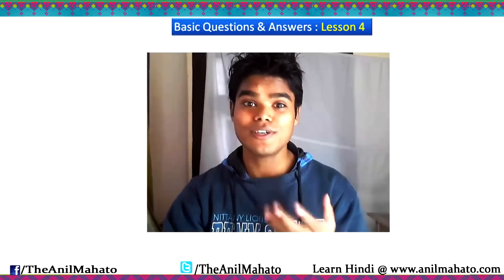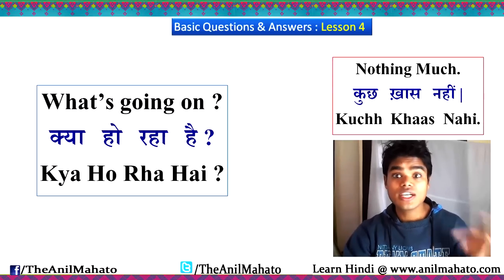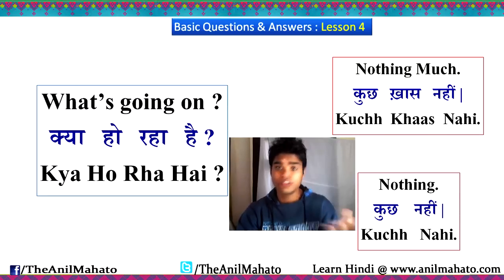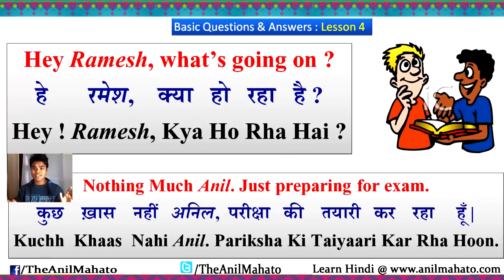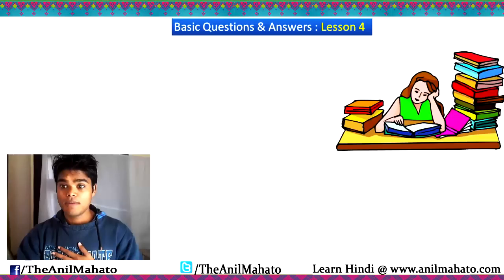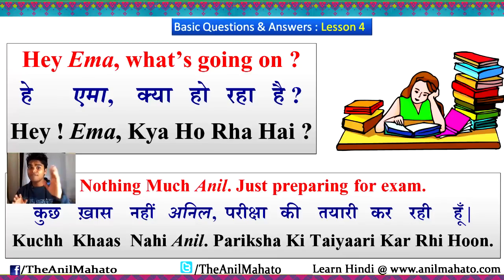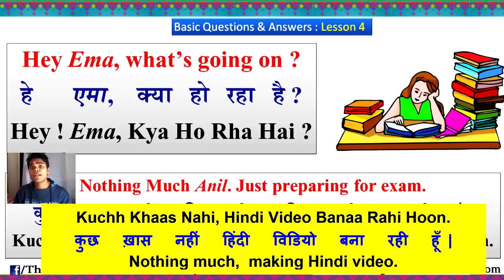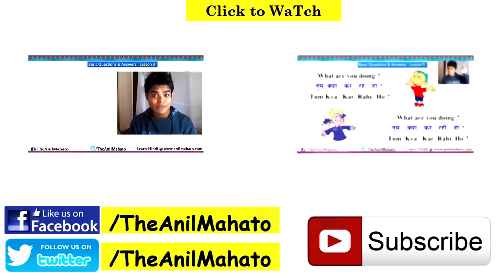LEARN HINDI EVERYDAY QUESTION & ANSWERS 4 - What's going on ?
4th Lesson on Everyday Hindi questions and answers will help you to ask basic questions of common Hindi discussion like What's going on guys etc. You will learn to ask this question to different gender & age people and also you will learn to answer them very well.
This video is very helpful for beginners level student of Hindi, children and tourist who are planning to travel India very soon.
If you have any query or questions regarding these videos or any suggestion or you want to interact with me then please feel free to write in the comment section below or email me.

♥♥PRIVATE ONLINE HINDI TUTORING ♥ EMAIL ME ♥♥ - I also do private 1 to 1 as well as group online tutoring over SKYPE/GOOGLE HANG OUT , if you want to learn privately hindi with me, you can contact me here